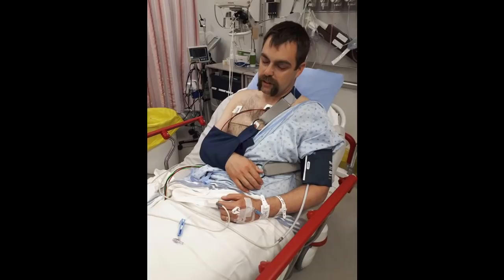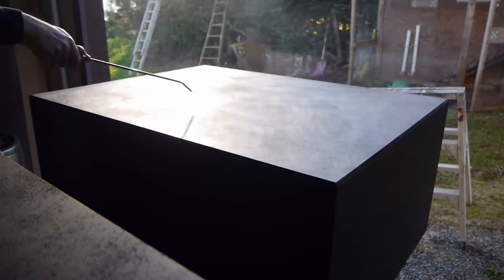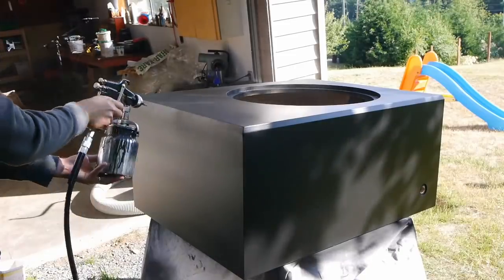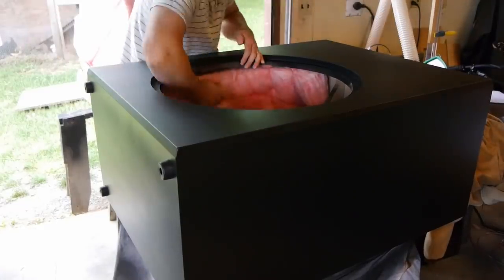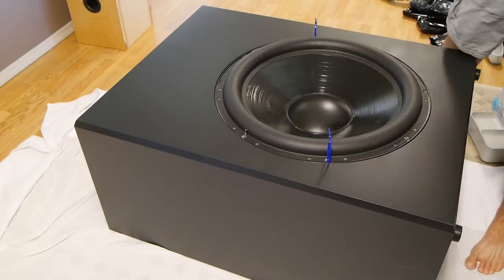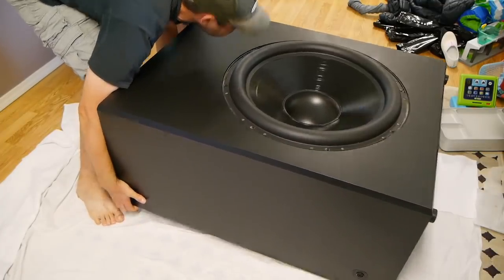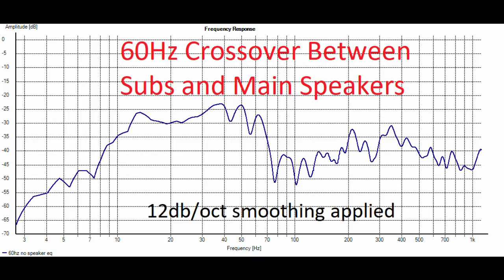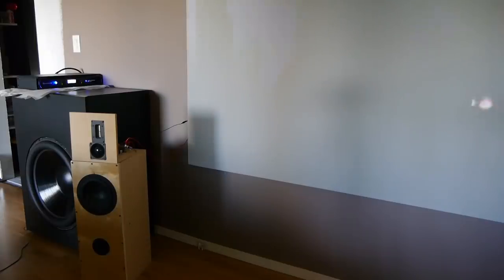Pierce Audio 24" Subwoofers Build Log Part 2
This is the wrap up to the Part 1 video where I constructed the boxes for two Pierce Audio 24" subwoofers. These are huge subwoofers with insane bass output. In this video I cover the finishing, assembling, testing, and enjoying of these subwoofers. I have yet to really crank them but I'll update you guys on that another time.